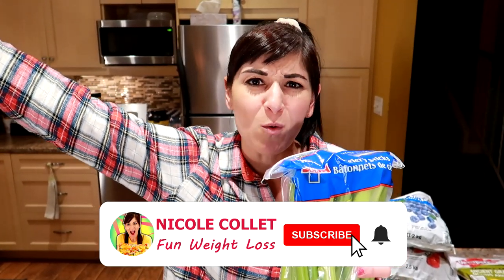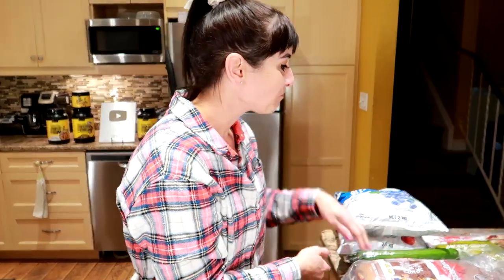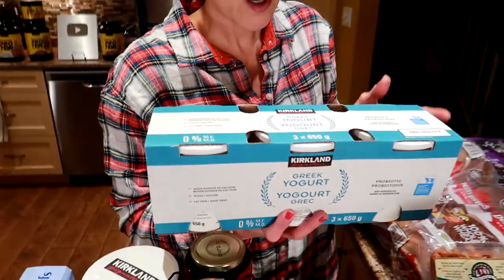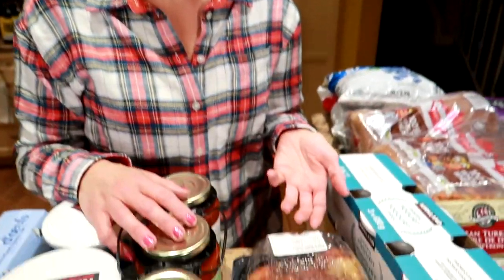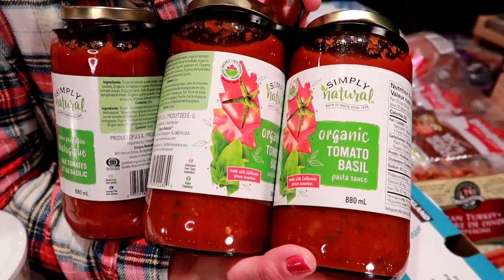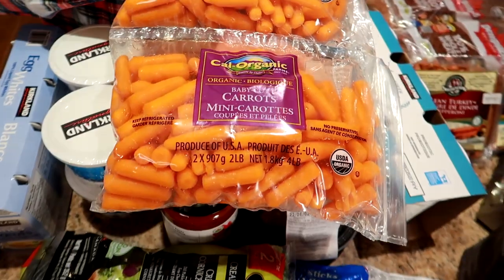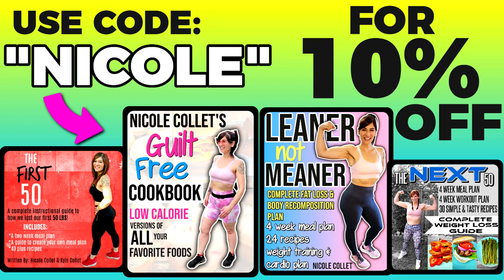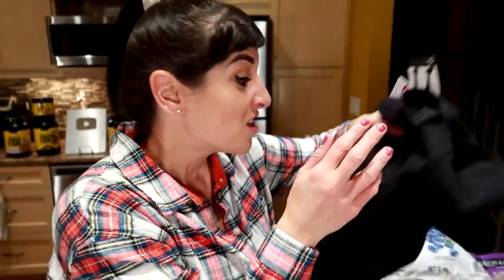Massive Weight Loss Grocery Haul from Costco (I'm in my FIRST SIZE 4)